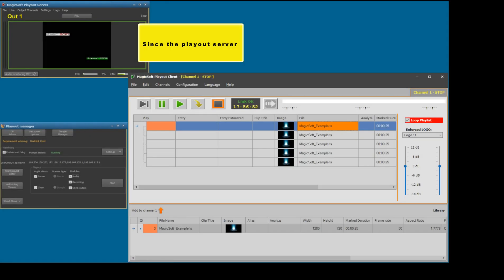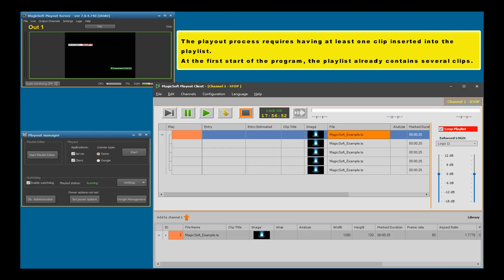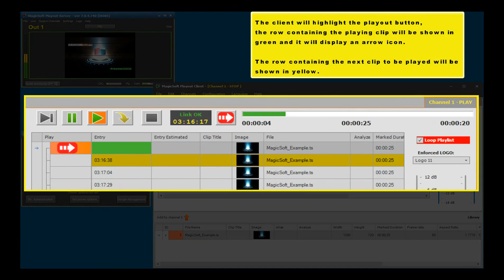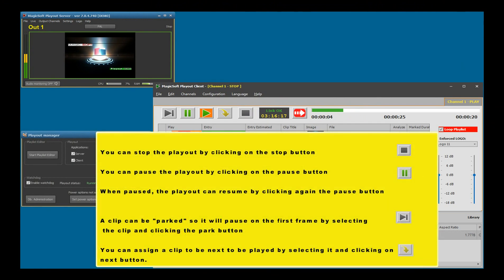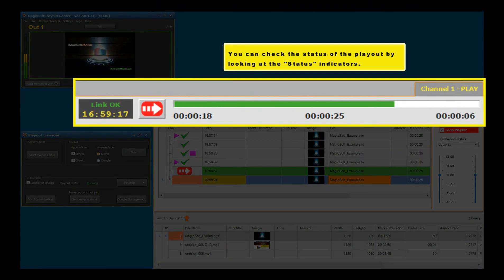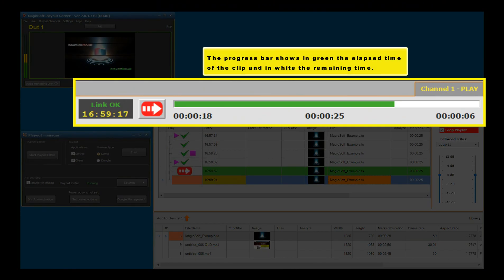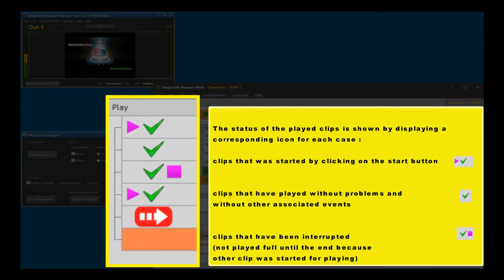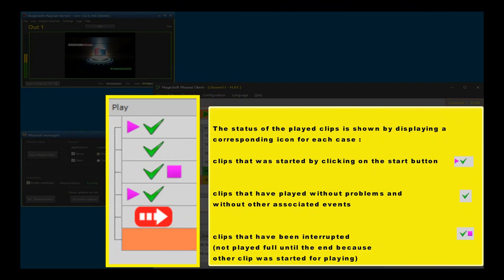02 MagicSoft Playout - Starting the software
02 MagicSoft Playout - Starting the software